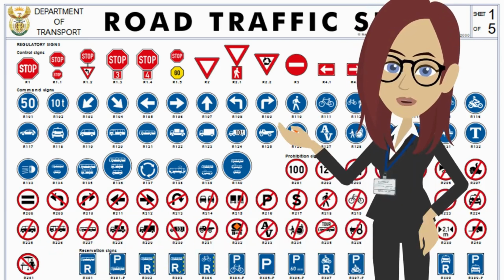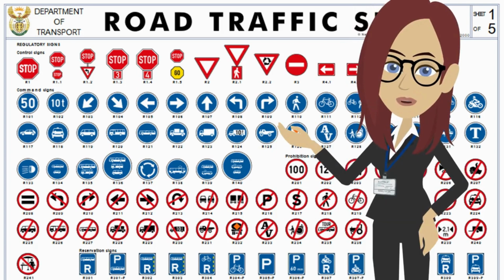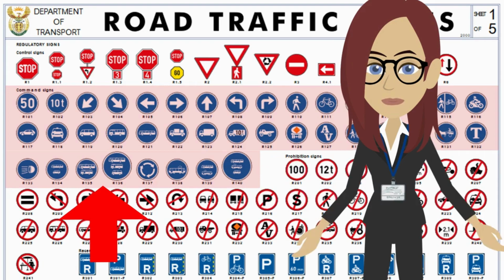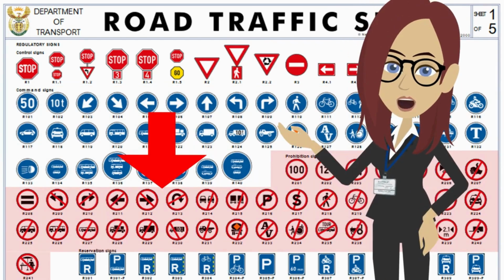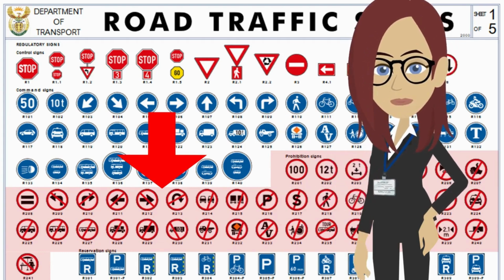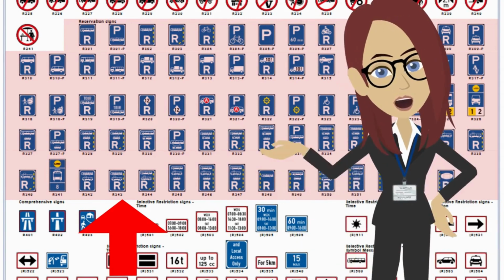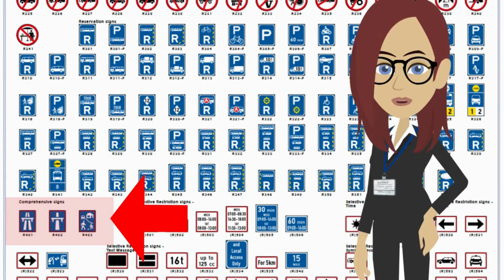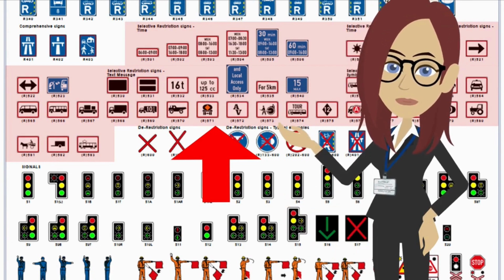iDS Driving School Video Lessons - Episode 1